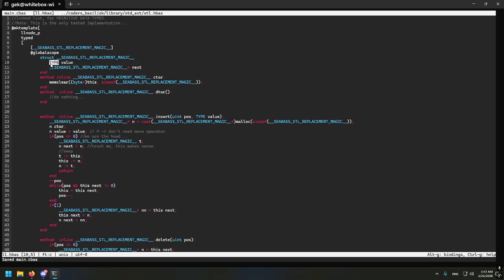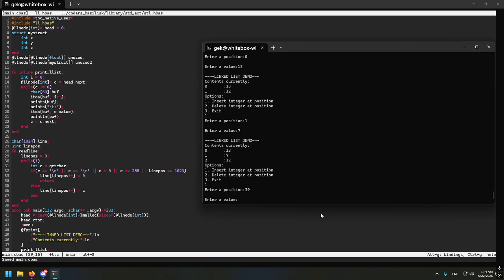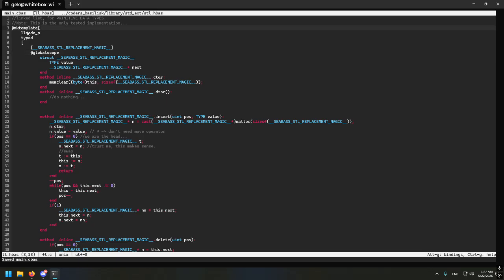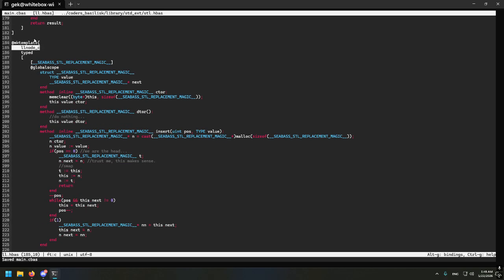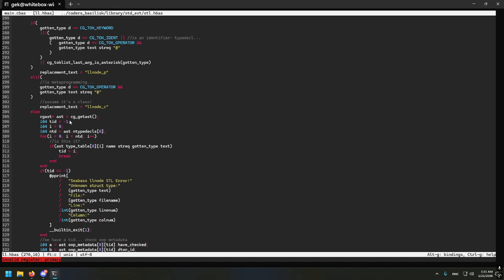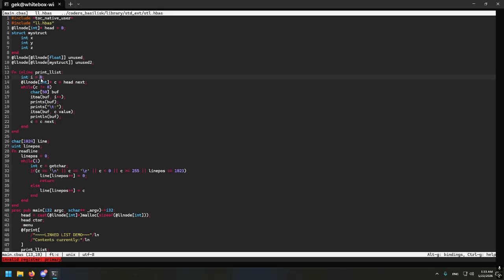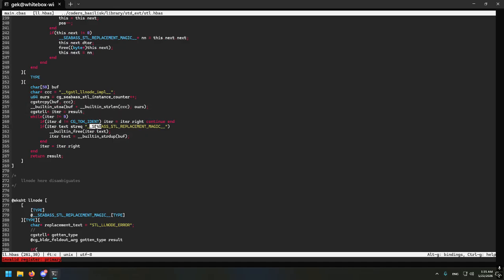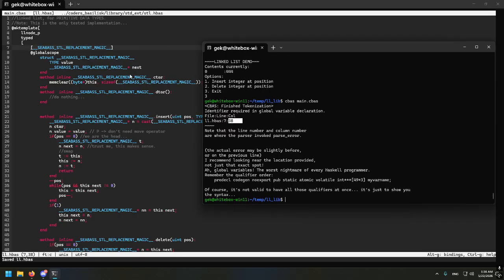CBAS Tutorial 6: Templated Container Demo